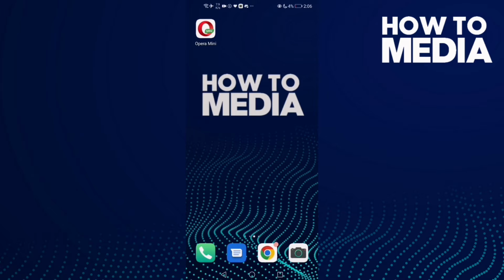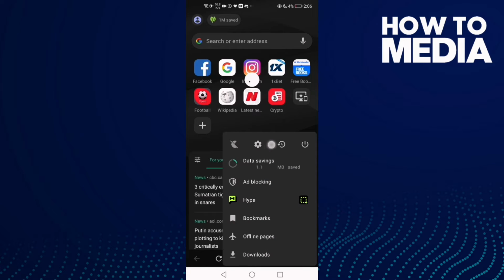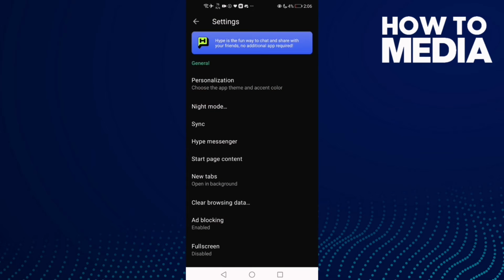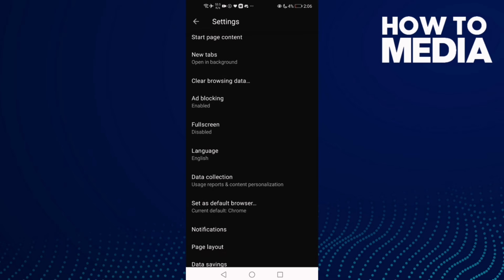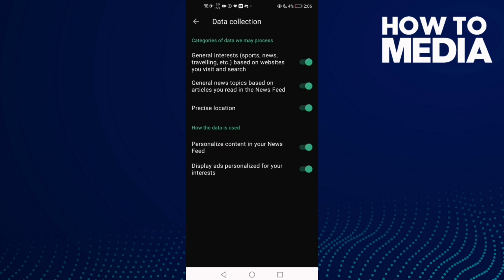How to Find Data Collection Settings on Opera mIni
in this video we discuss :